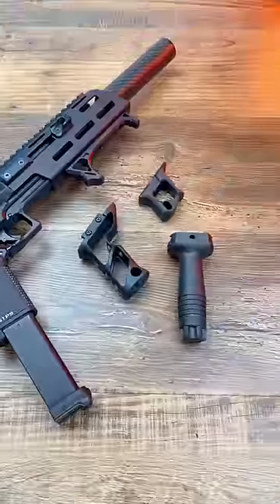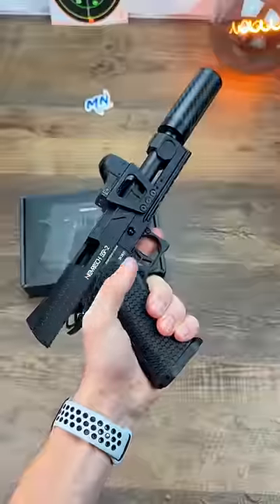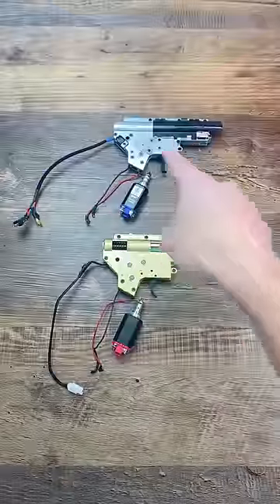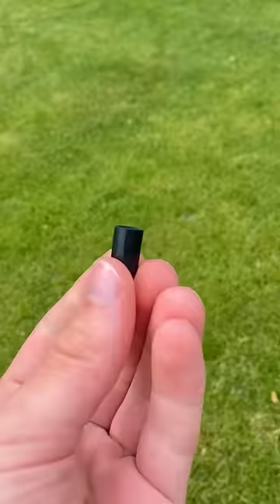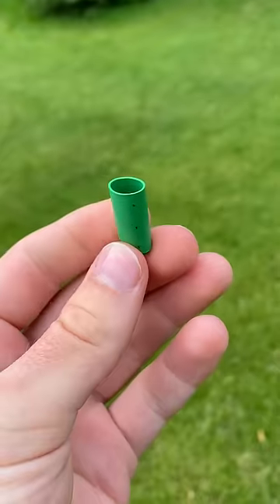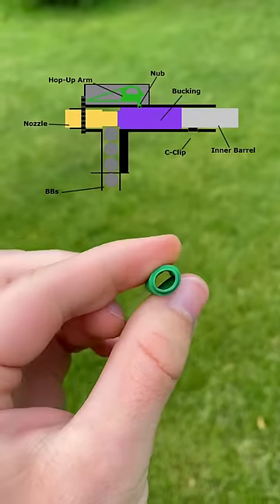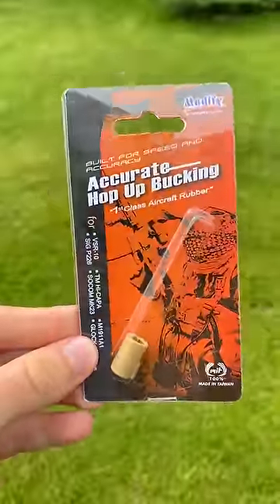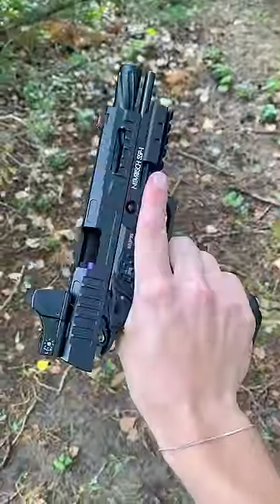Single Best Upgrade to your Gun